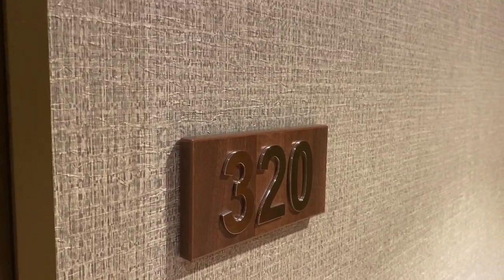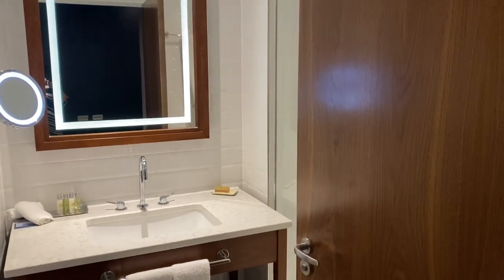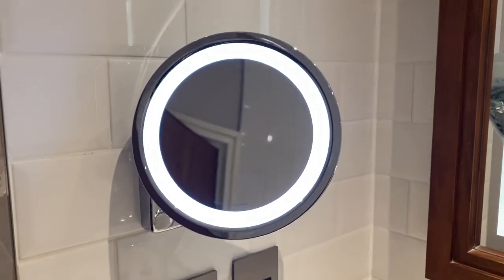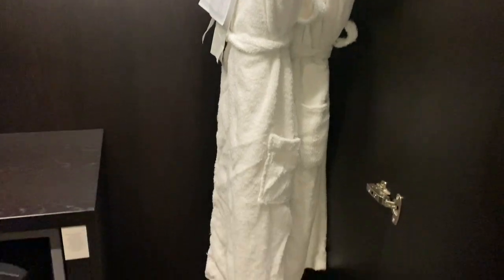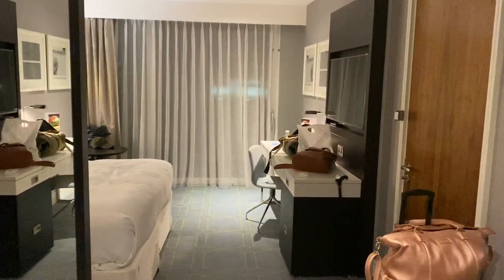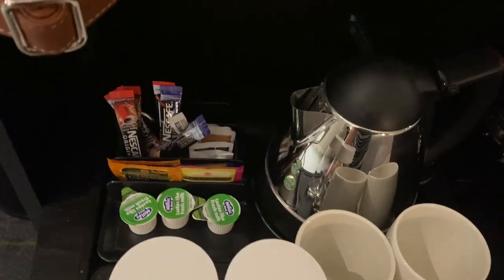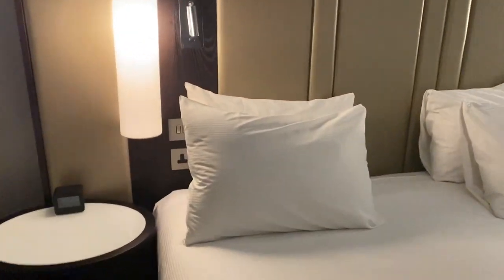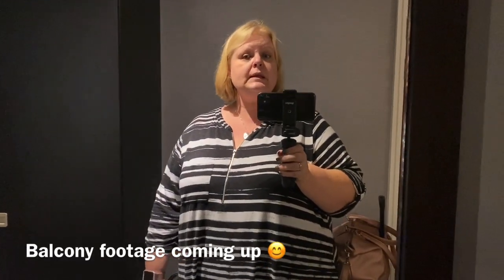Ageas Bowl Deluxe Balcony Room Tour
A tour of our room at the Hilton Ageas Bowl in Southampton. We stayed here prior to our cruise on the Cunard Queen Victoria. Make sure to watch until the end for the views from the balcony!